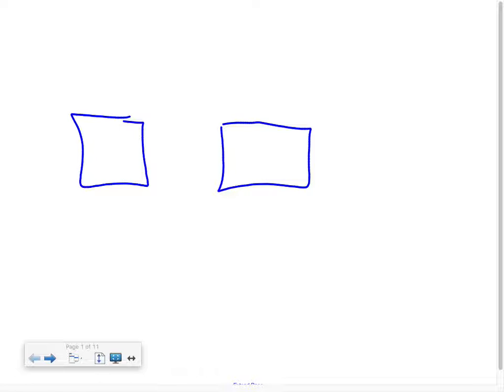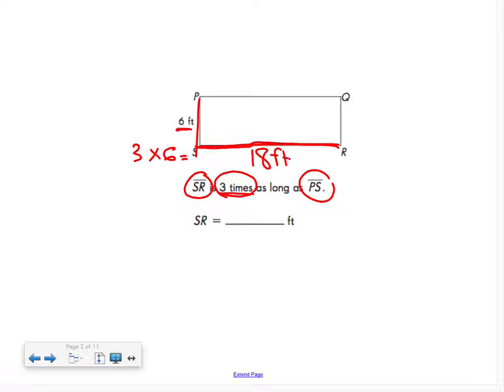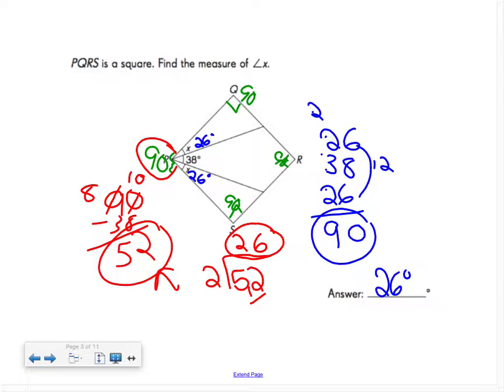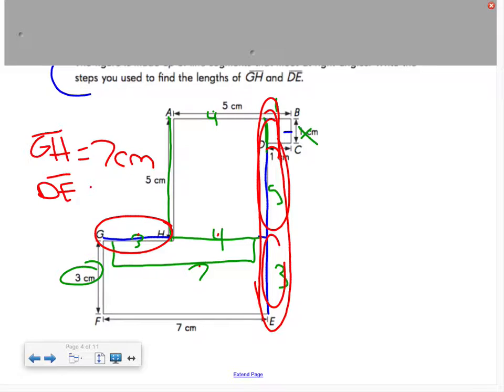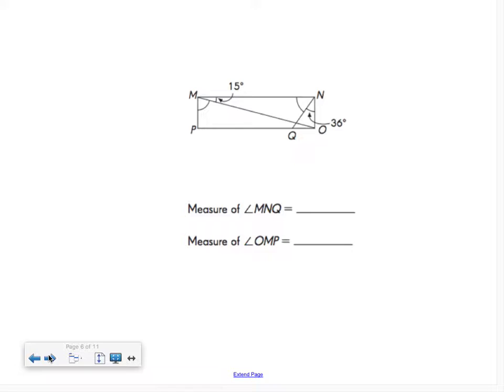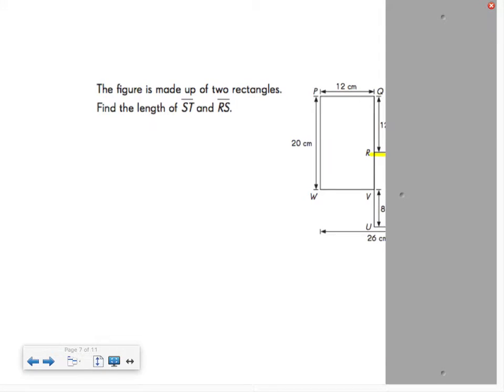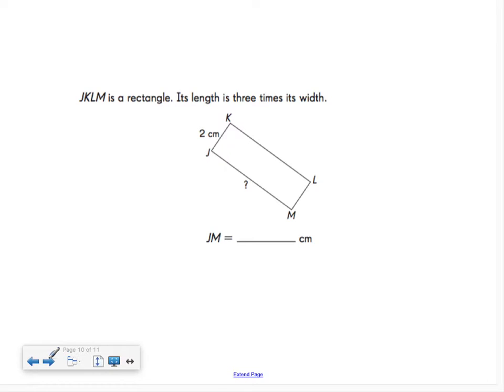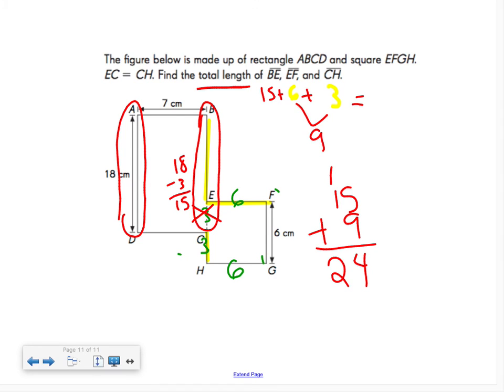ch 11 review video